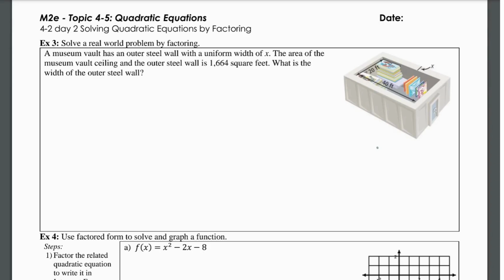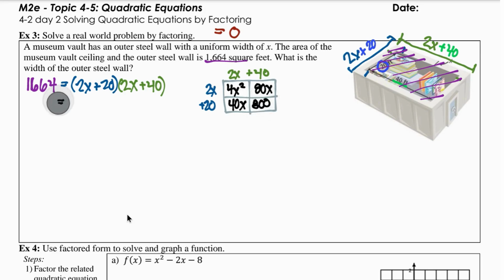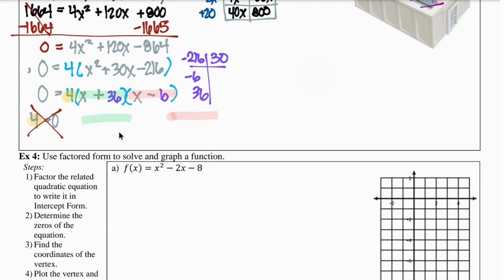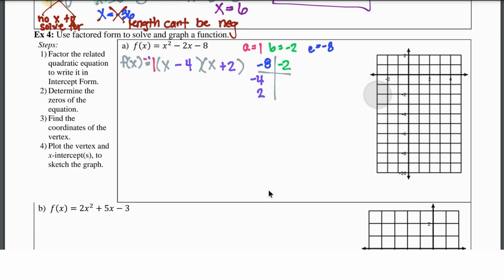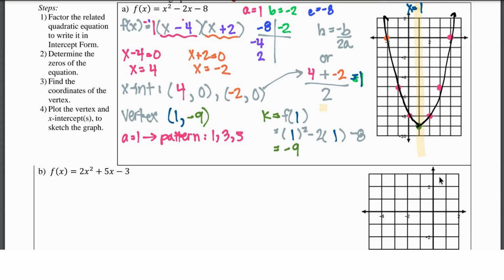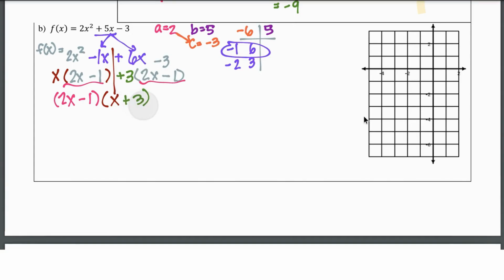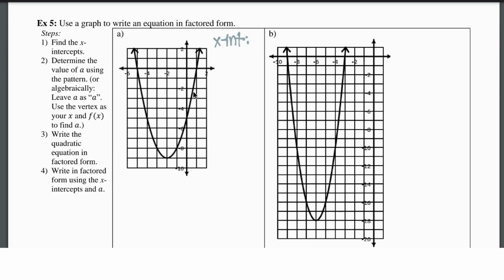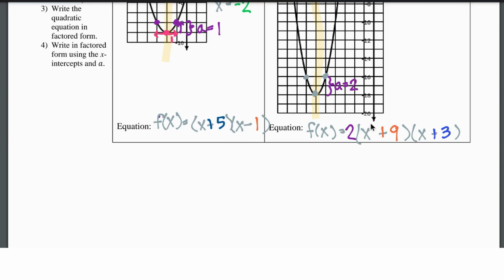M2e - Lesson 4 2 day 2